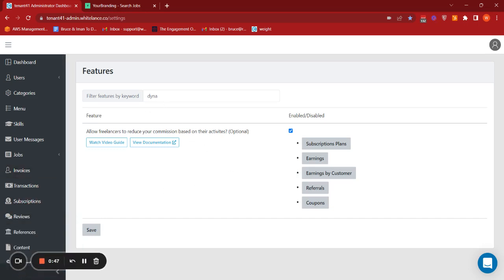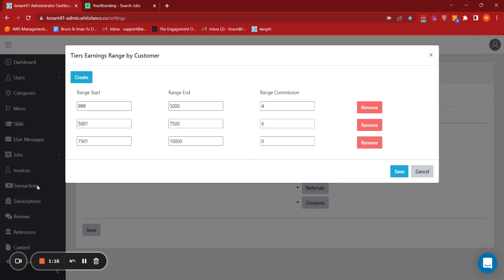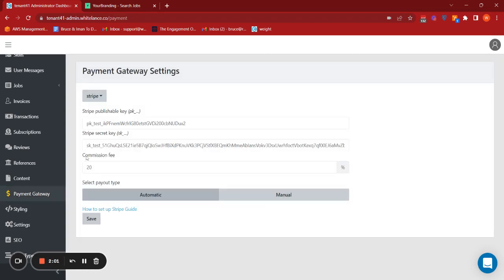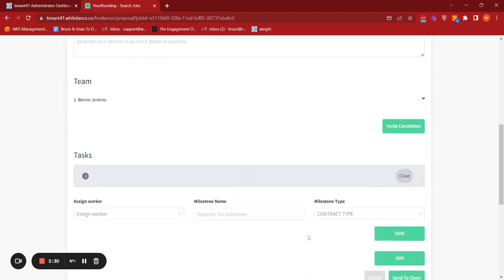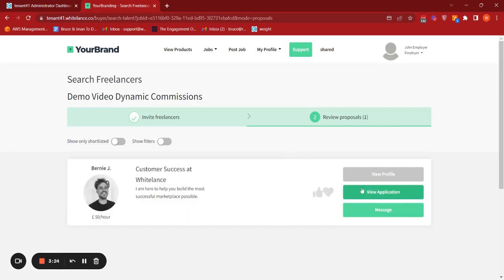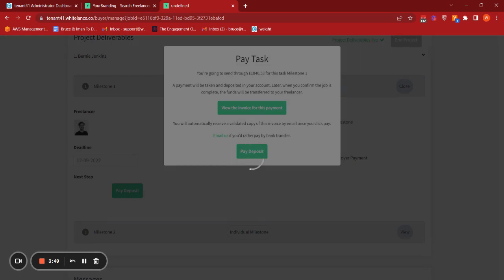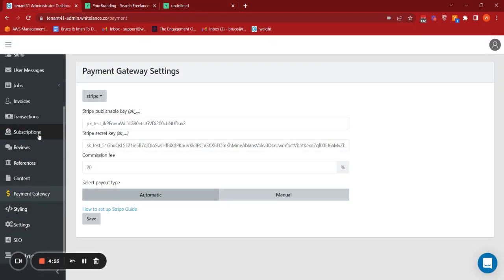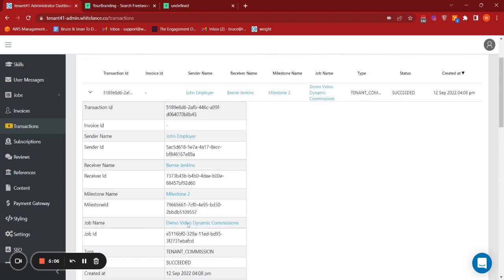Dynamic Commissions: Earnings by customer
This video guide explains how talent platforms powered by TalentPools can charge a variable commission to their freelancers, based on the income they have generated from a client.